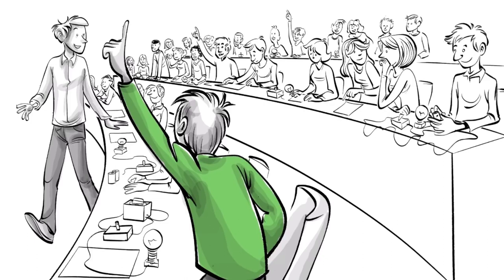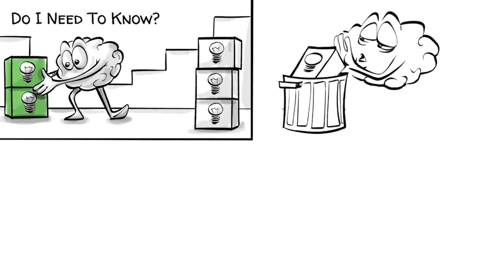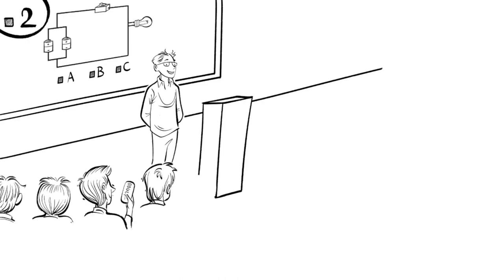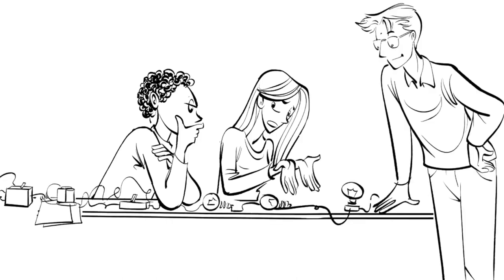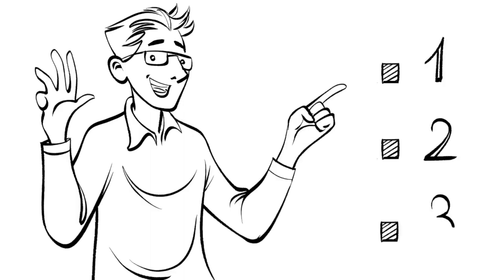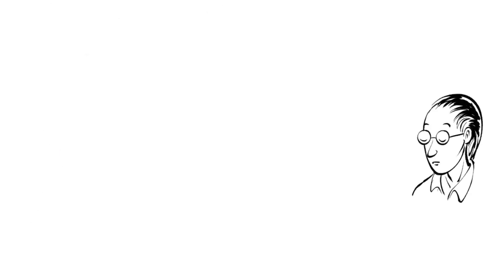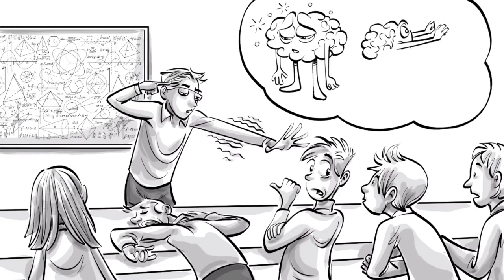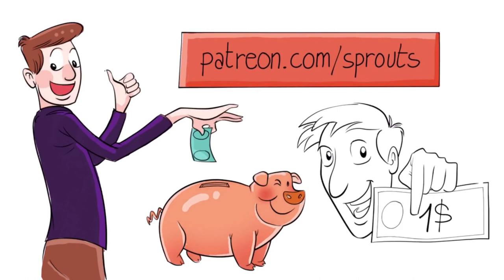The Active Learning Method